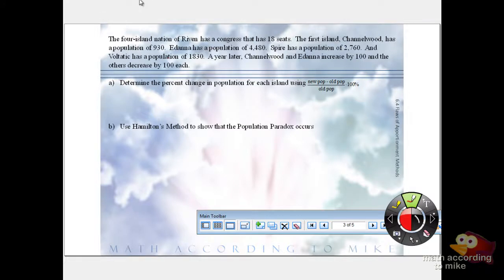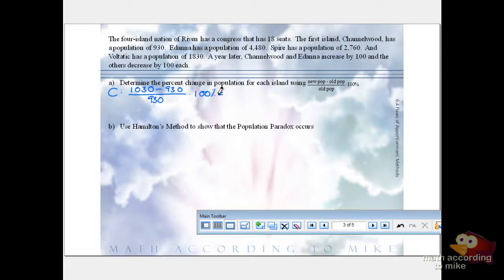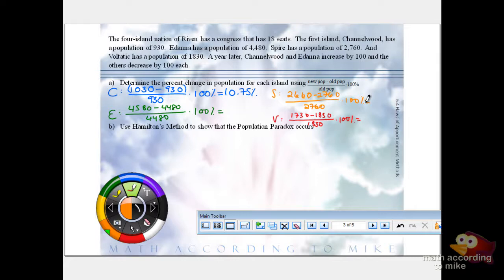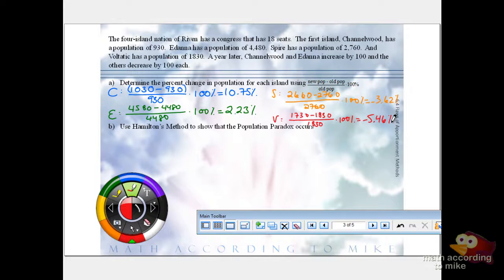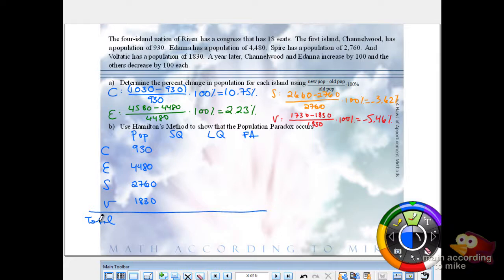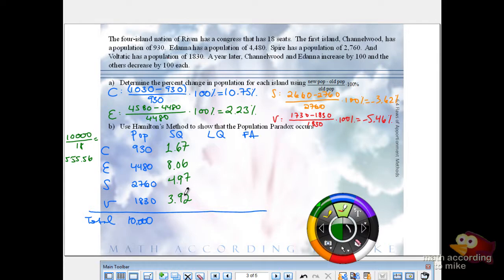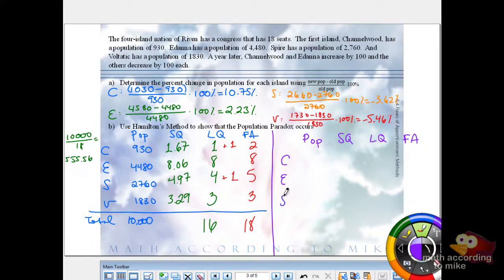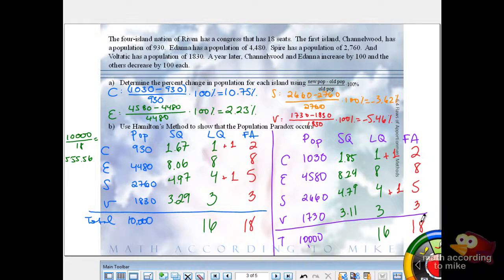The Population Paradox